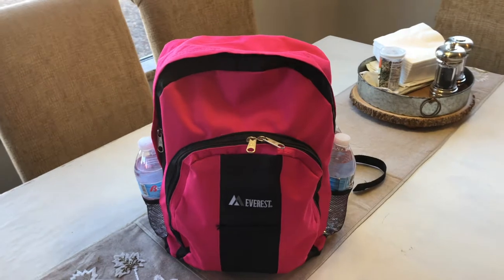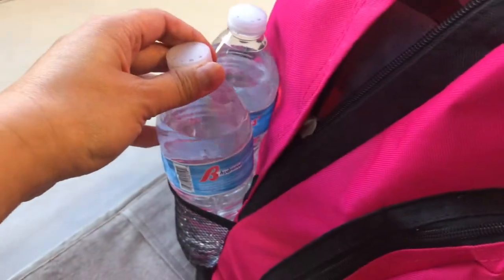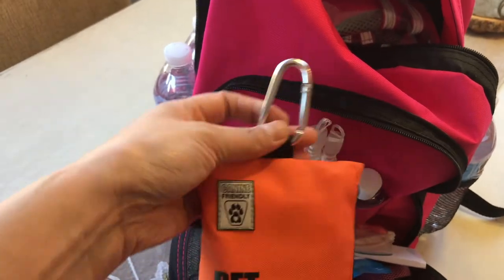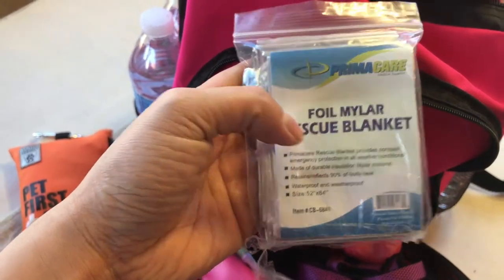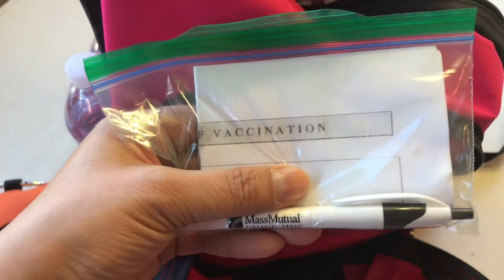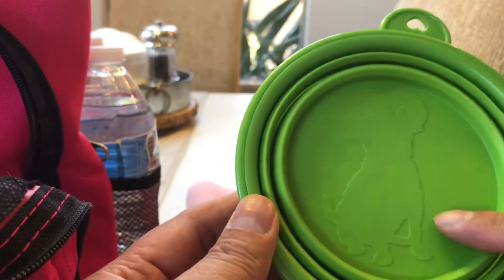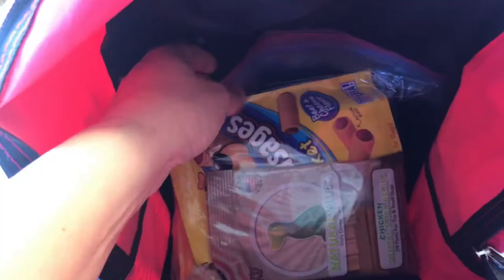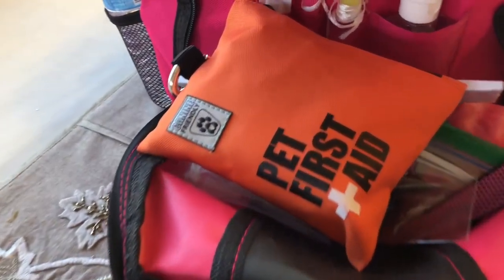How I Set Up My Dog's Bug Out Bag {emergency preparedness}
This is how I set up my dachshund's bug out bag for Emergency Preparedness. If you have prescriptions or special needs for your pet, make sure to put them in the bug out bag with instructions. This is set up for 3 days and has the basic food, water, snacks, first aid kit, blanket, and toys that my pet needs.

Items in this Video I Recommend:
1. Pet First Aid Kit
2. Everest Backpack (pink)
3. Collapsible Doggie Bowls (pack of 3)
4. Dog Booties (medium, pink)
5. Pedigree brand Dog Food Pouches (variety, 18)
6. Mylar Blanket (pack of 10)

All other Items were from The Dollar Tree:
1. Dog toys
2. Dog Food pouches (pack of 2 for $1)
3. Glow sticks
4. Mylar Blanket
5. Dog Poop Bag Holder
6. Flee and Tick Bites medicine
7. Hand Sanitizer
8. Leash and Harness

for PARTY +  PLANNER + ORGANIZATION PRINTABLES:

PERISCOPE: @livelovelatte

The Equipment I Use:

1. CANON 70D
2. LIGHTING SET
3. RODE MIC
4. BLUE SNOWBALL CONDENSER MIC
5. PNY 128GB HIGH SPEED SDXC MEMORY CARD